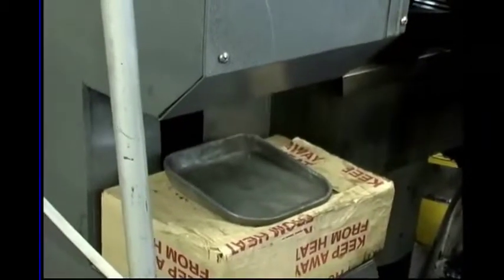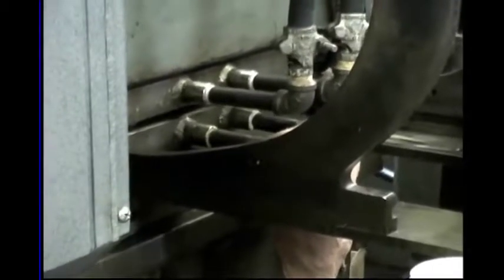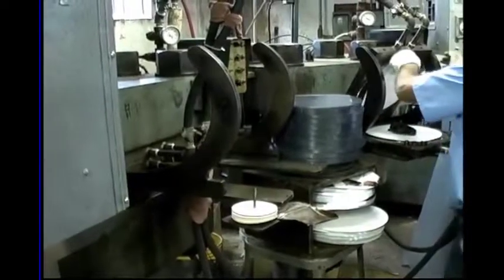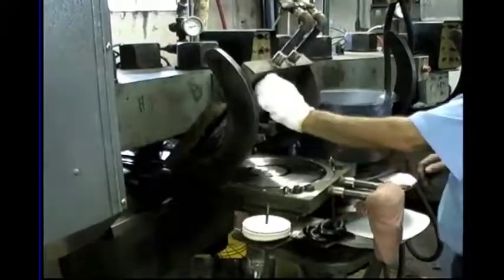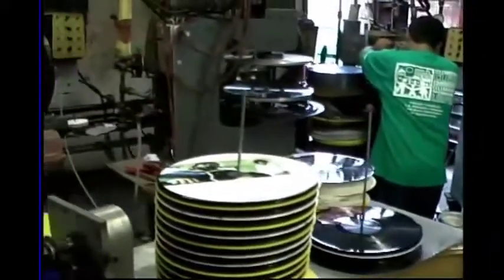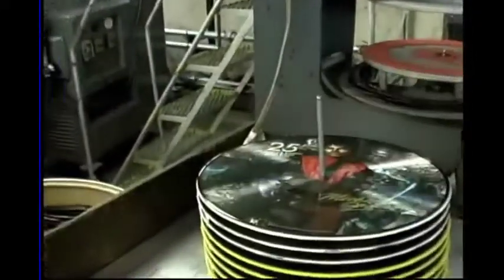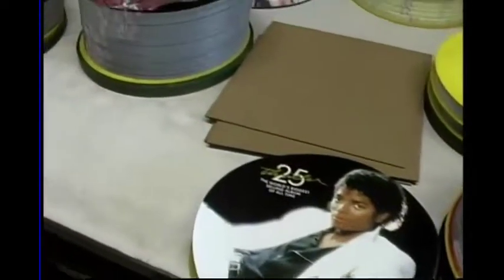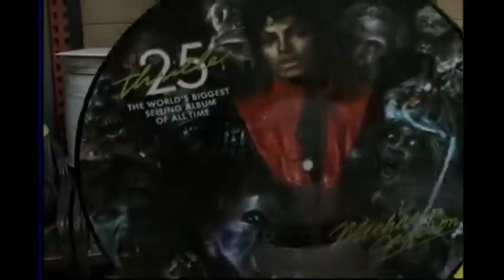Erika Records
Pressing vinyl at Erika Records